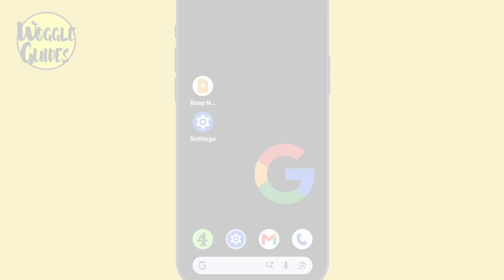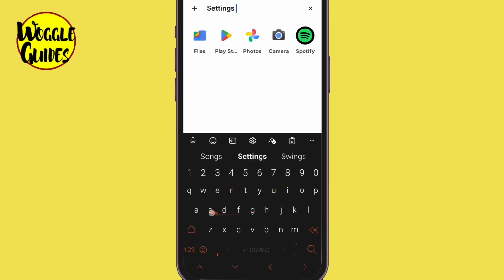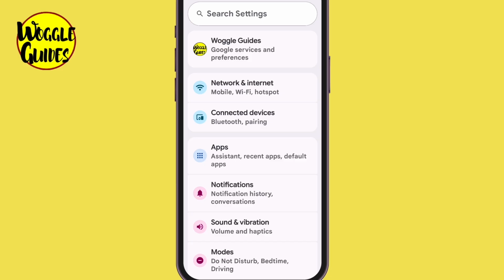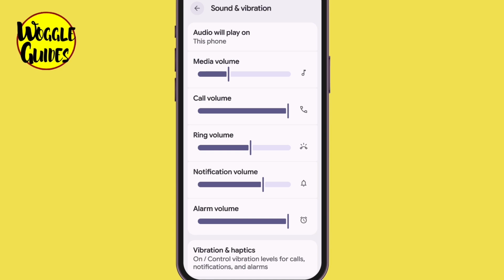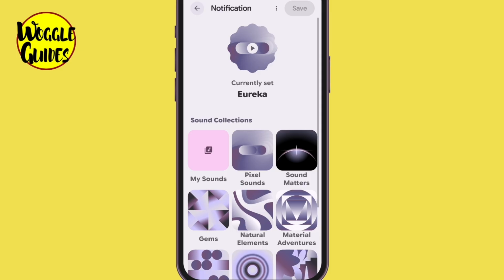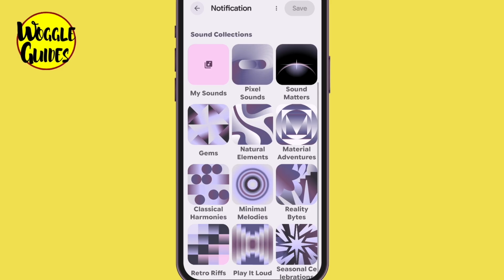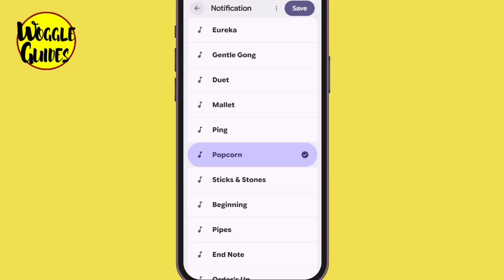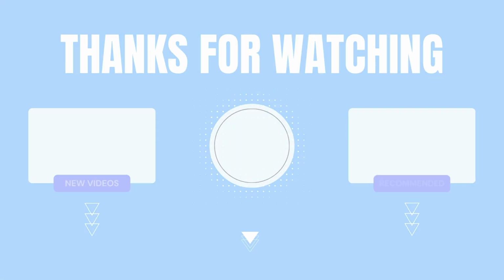How To Change Notification Sound On Android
Want to change the notification sound on your Android phone?

In this guide, I'll show you how to change your Android notification sound and choose a different alert tone for incoming notifications. 📱

Whether you're tired of the default notification sound or simply want something easier to recognise, this tutorial will show you exactly where to find the setting and how to change it. 🎵

📚 In this video you'll learn:

✅ How to change the notification sound on Android
✅ Where to find notification sound settings
✅ How to preview different notification sounds
✅ How to save a new notification sound

⏱️ Chapters

00:00 Introduction
00:08 Open Settings
00:37 Open Sounds And Vibration
01:13 Open Notification Sounds
01:20 Browse Sound Collections
01:26 Preview Notification Sounds
01:58 Save Your New Sound
02:07 Conclusion